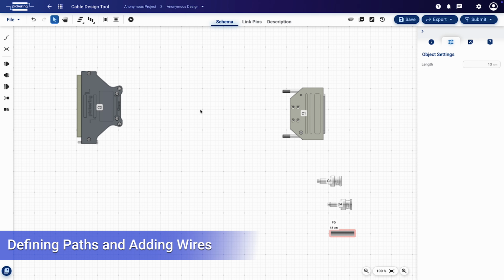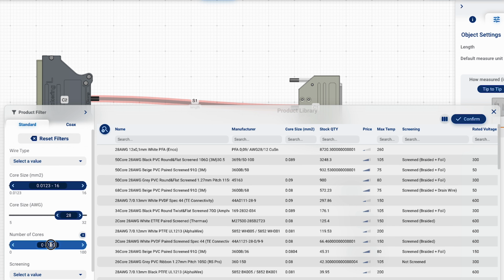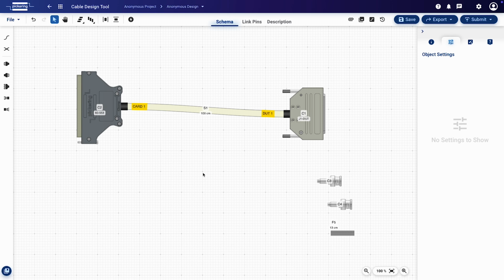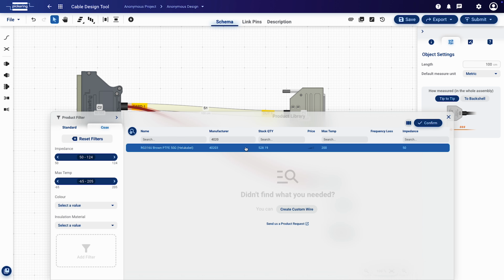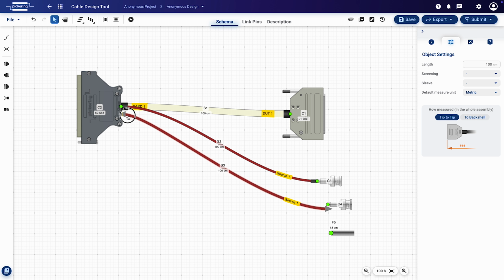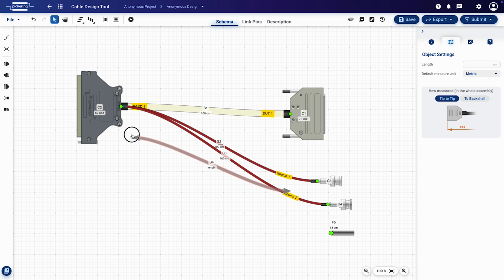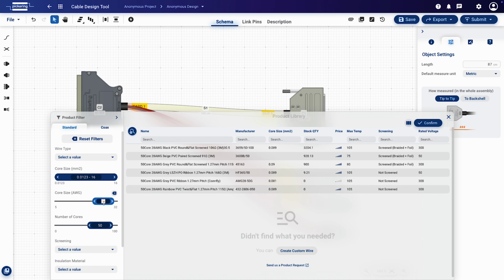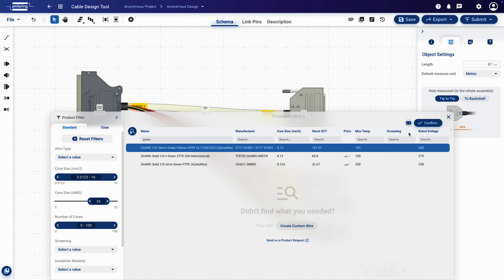Defining Paths & Adding Wires | Cable Design Tool Tutorial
In this episode of our Cable Design Tool tutorial series, we walk you through how to define paths and assign wires between connectors.